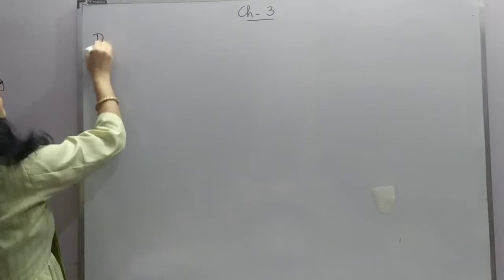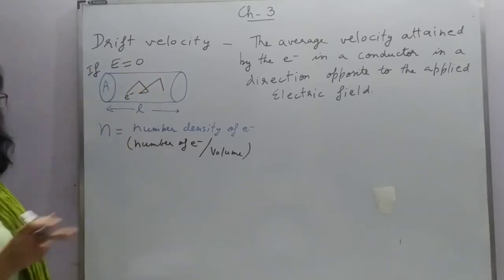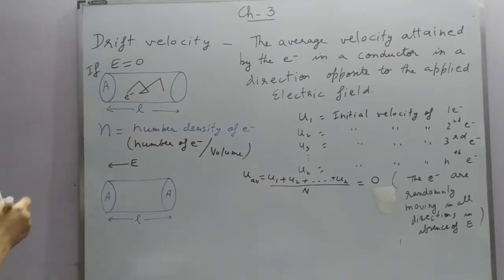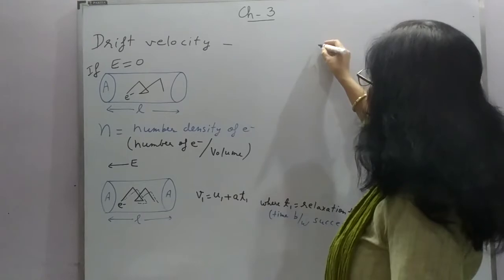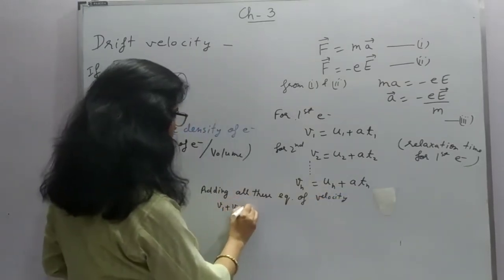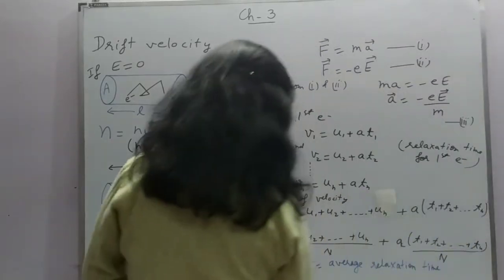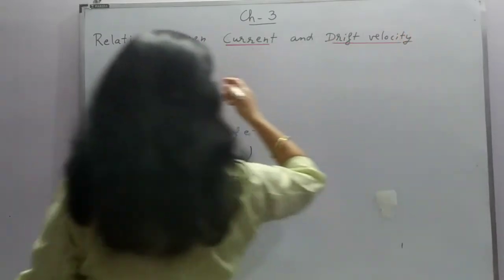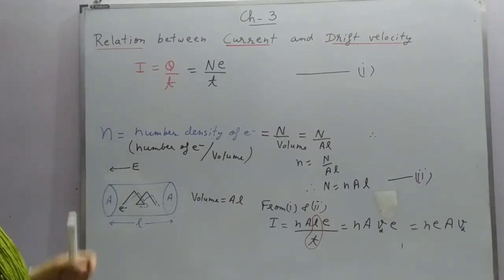XII Derivation of drift velocity and its relation with current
Derivation of drift velocity and its relation with current